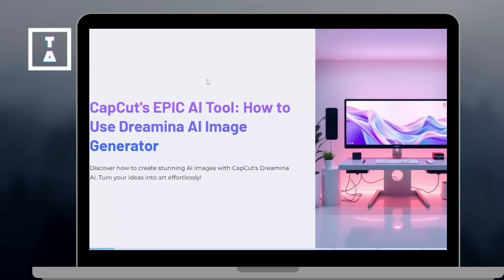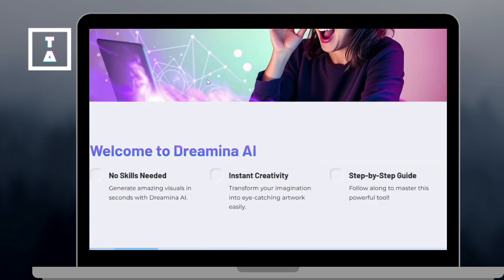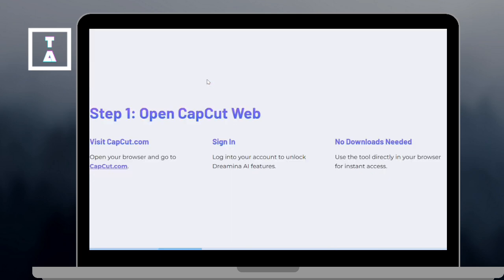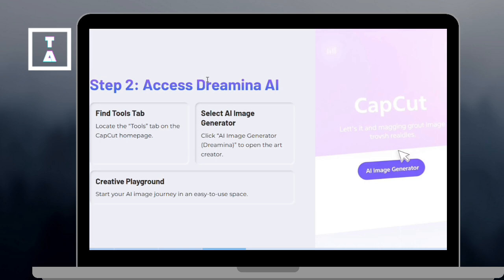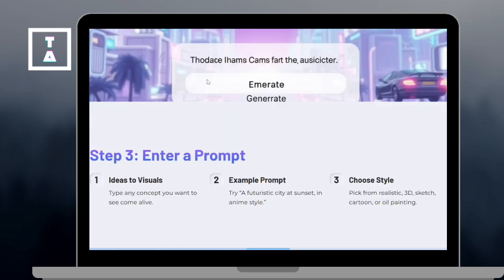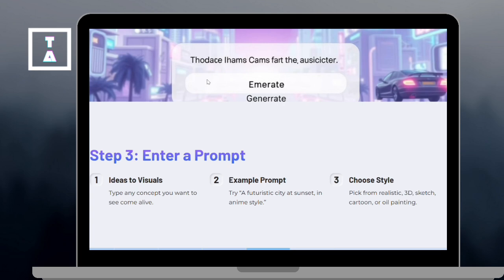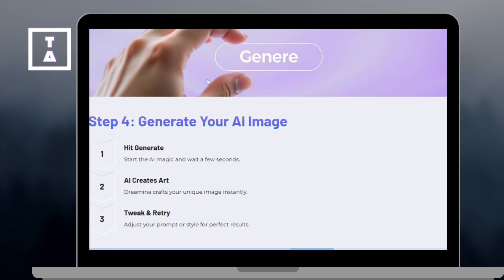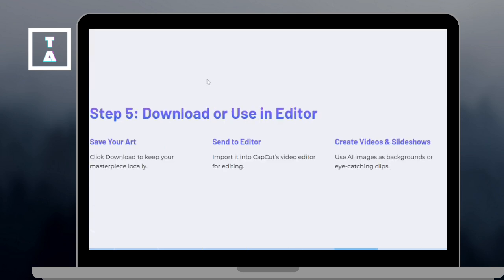CapCut's EPIC AI Tool: How to Use Dreamina AI Image Generator in SECONDS!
Unlock the power of CapCut's new AI tool, Dreamina, in our latest tutorial! In this video, we’ll guide you through the exciting features of the Dreamina AI Image Generator and how to leverage its capabilities to create stunning visuals effortlessly. Whether you're a content creator, marketer, or just someone who loves creating eye-catching images, this tool is designed to enhance your projects.

📌 What You'll Learn:
✔️ Overview of Dreamina AI Image Generator
✔️ Step-by-step guide on how to use the tool
✔️ Tips and tricks for maximizing your image quality
✔️ Real-life examples of images created with Dreamina
✔️ Best practices for integrating Dreamina into your CapCut workflow

Join us as we explore how Dreamina can transform your image generation process and elevate your creative projects to the next level. Don’t miss out on the future of content creation!